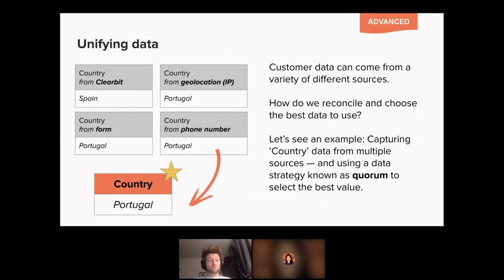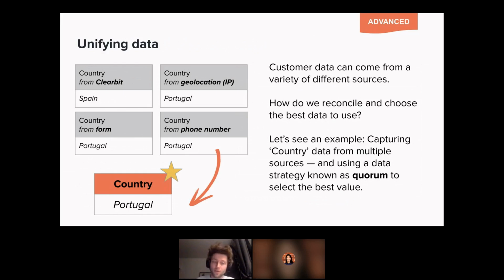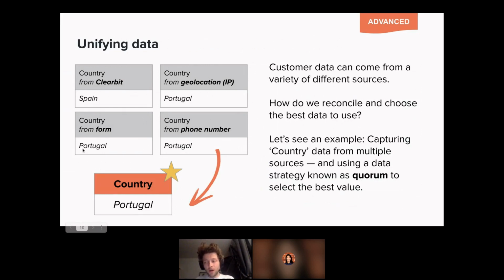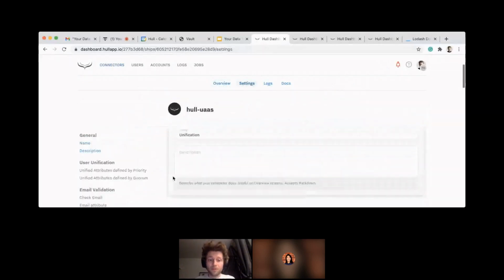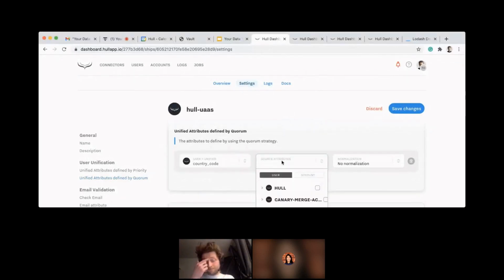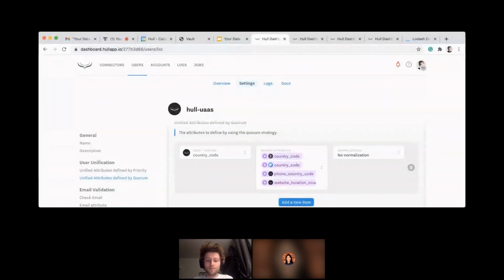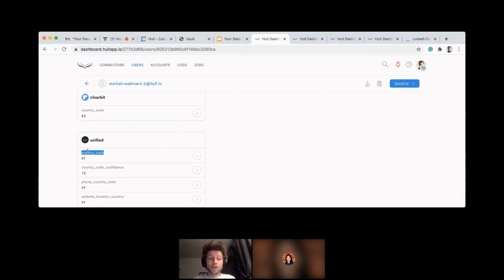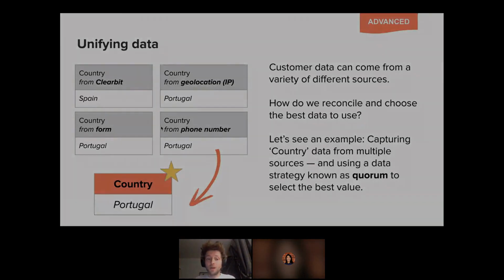Unifying Data with the Hull Processor (Data Transformation Use Case)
Oftentimes, in customer data management, you may come across data sources that provide different values for the same attribute. Take 'Country' for example -- which can come from data enrichment vendors, like Clearbit and ZoomInfo, geolocation/IP data, form submissions, and even phone number information.

How do you select which value to "surface" and use?

In this clip from Part 4 of the "Your Data, Your Way" webinar series, Hull Product Owner, Michał Rączka, demonstrates how to do just that. He uses the Hull Processor to apply a data management strategy known as "quorum" to these fields.